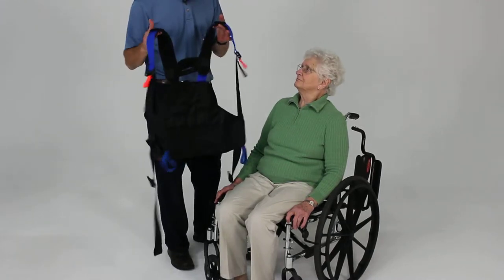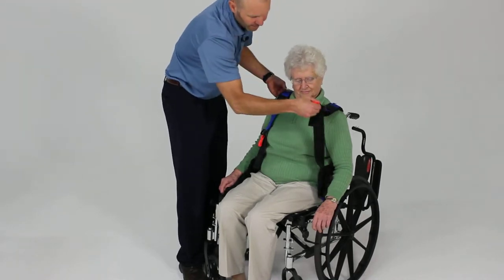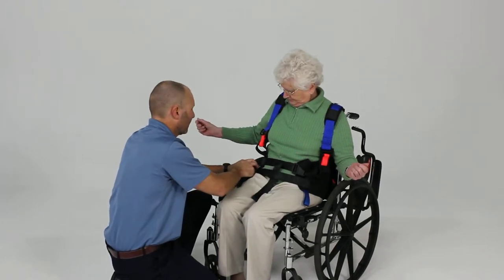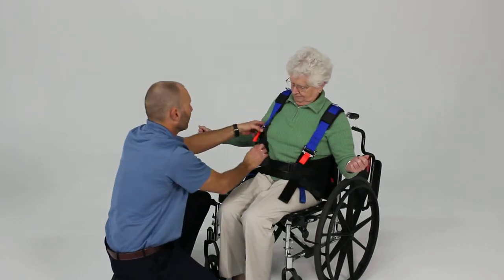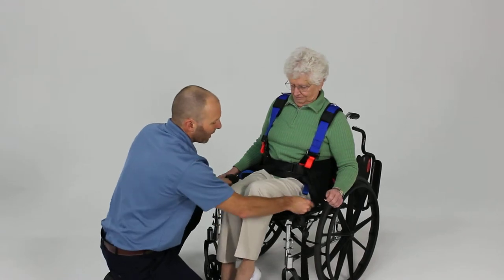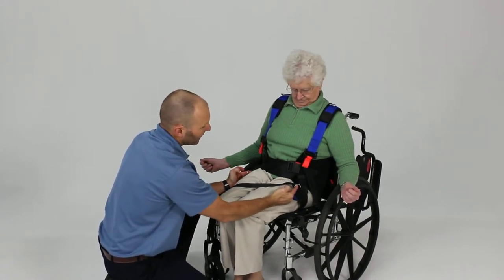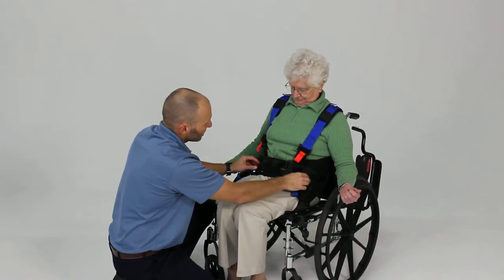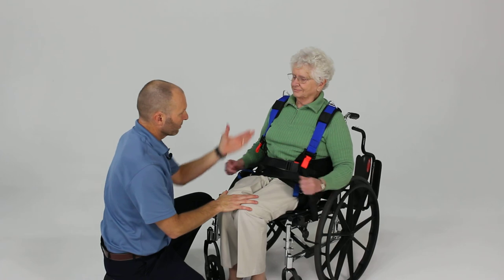Balance Harness Seated Application